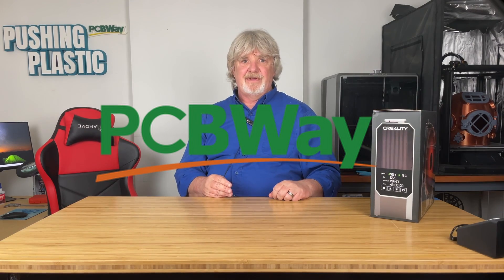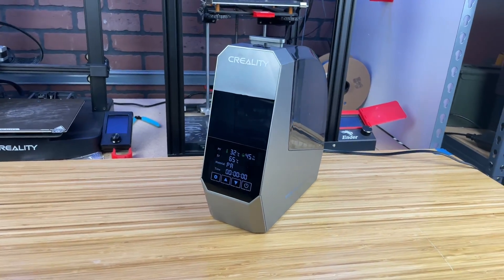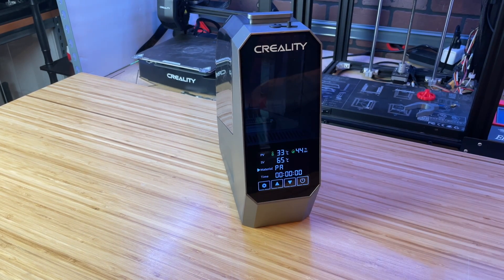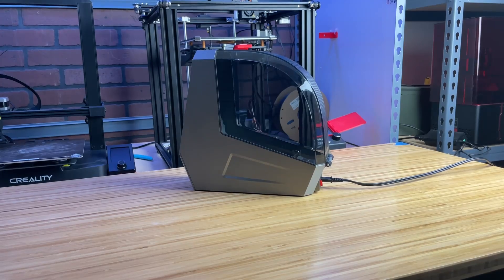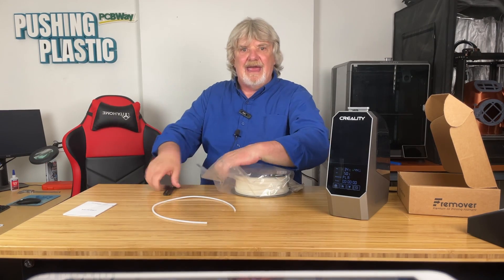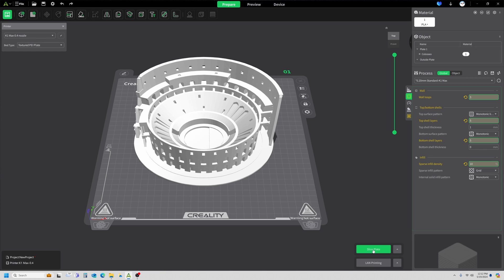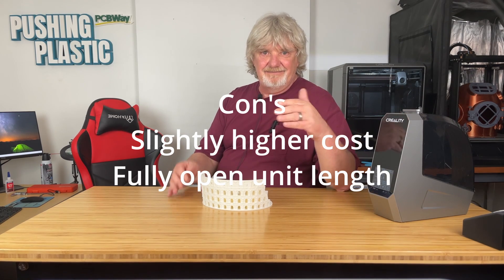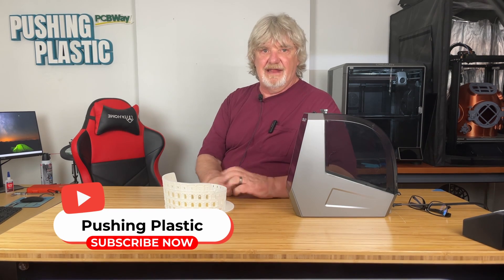Testing The Creality Space Pi Filament Dryer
In this video I'll be unboxing and and taking a detailed look at the Creality Space Pi Filament Dryer. We'll check out it's construction and function before putting it through a tough test. We'll also separate fact from fiction on this unit. @3DUncle @Creality3D @fremover9911